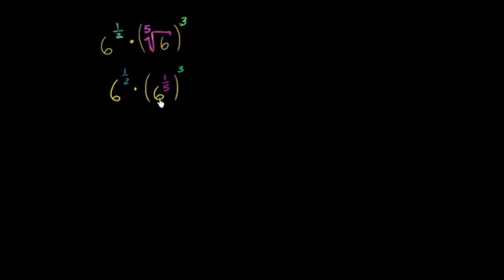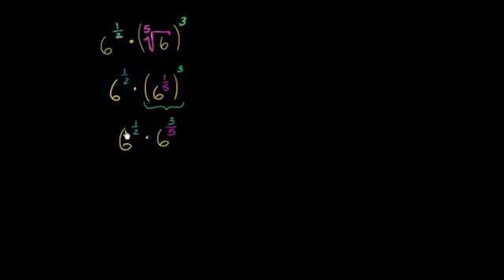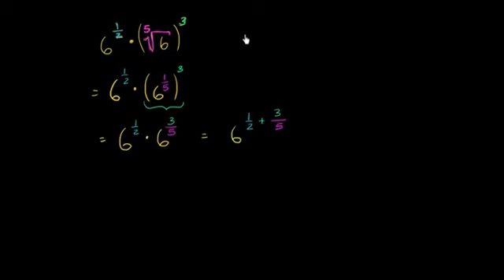Simplifying with exponent properties